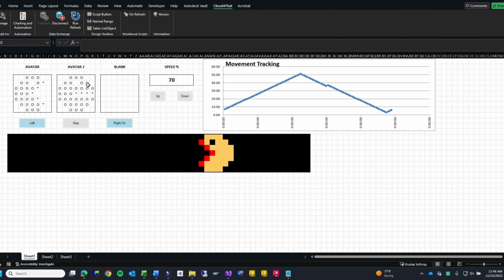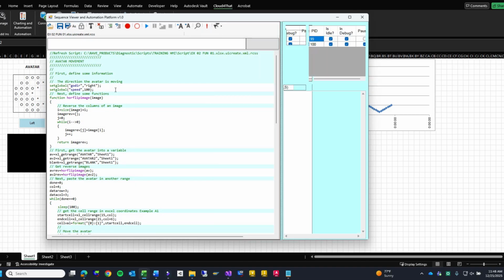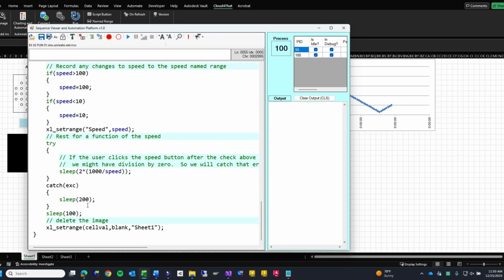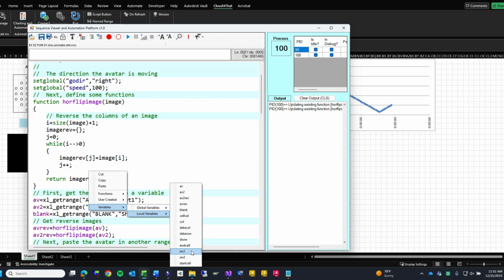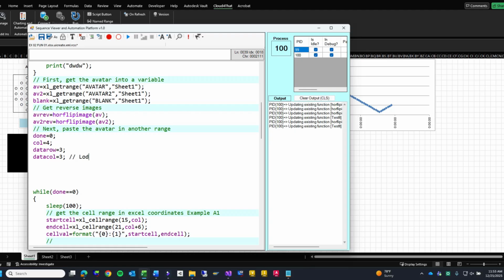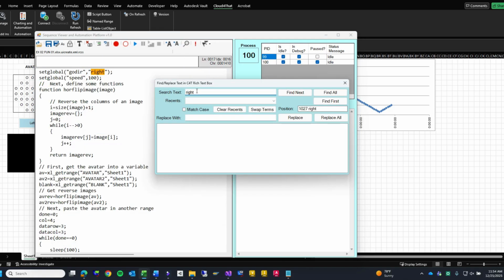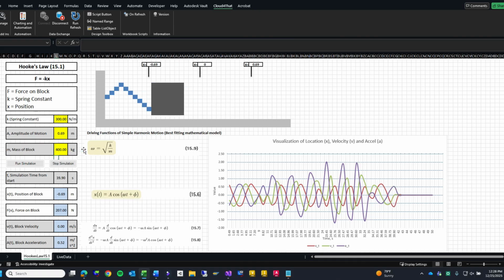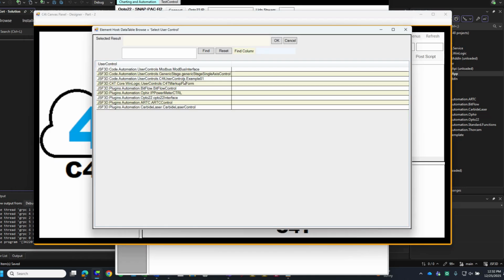Quick Cloud4That Introduction Overview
This is quick overview of the Cloud4That platforms XL-Addin and Canvas designer.  The tool is still in alpha development.